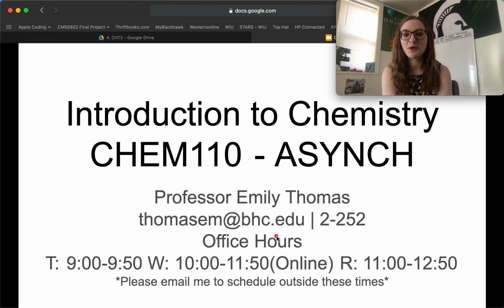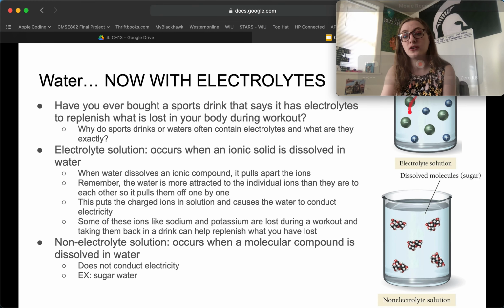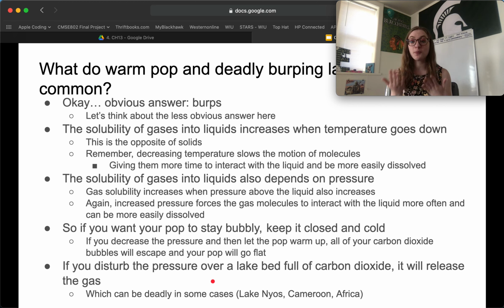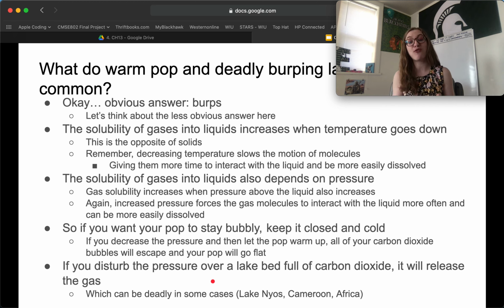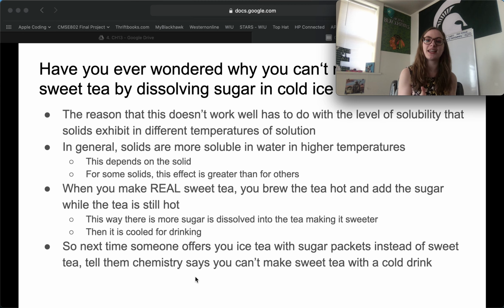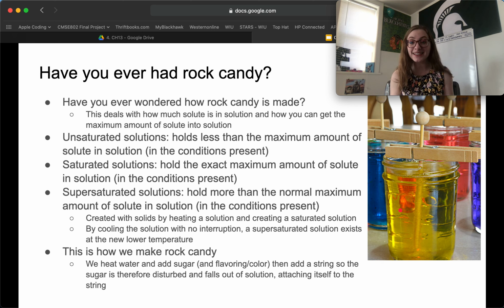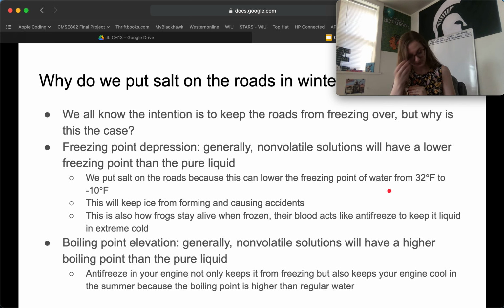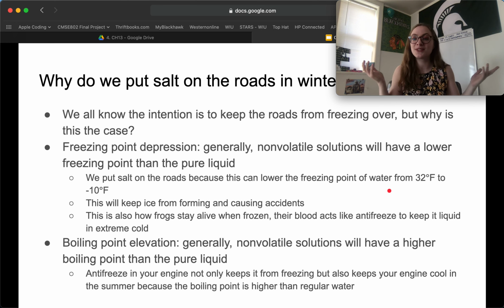Solutions in Everyday Life